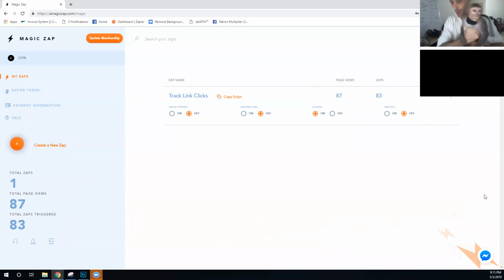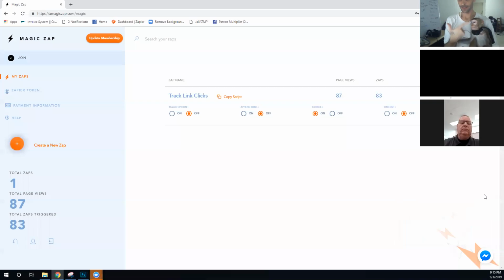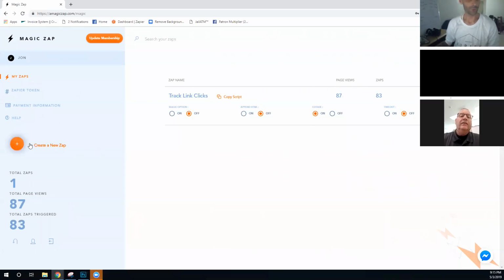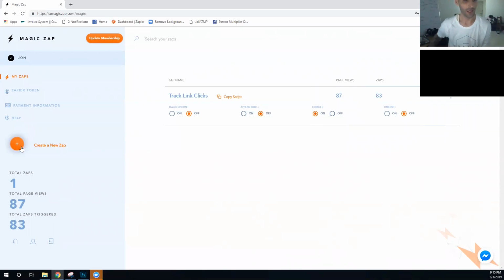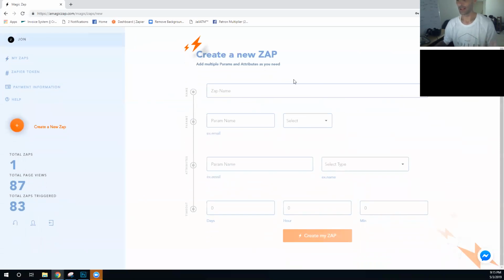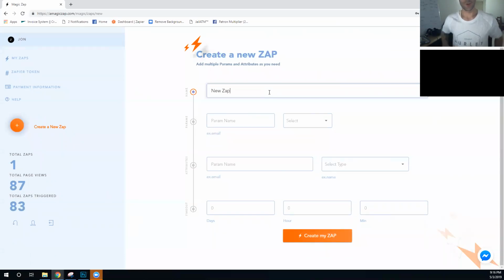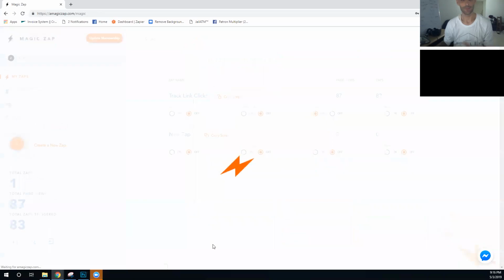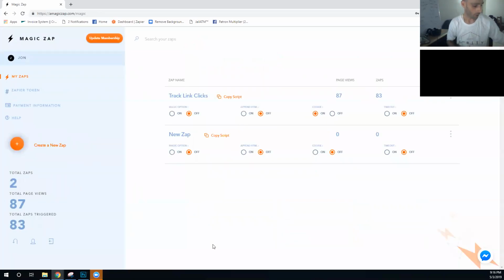Magic Zap - Create your very first magic zap